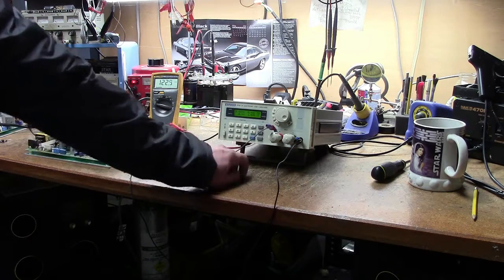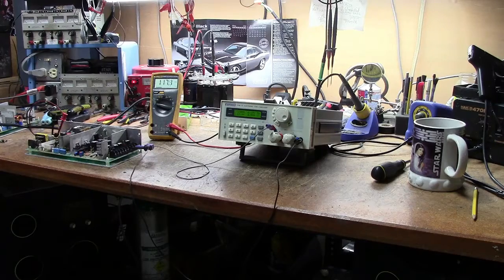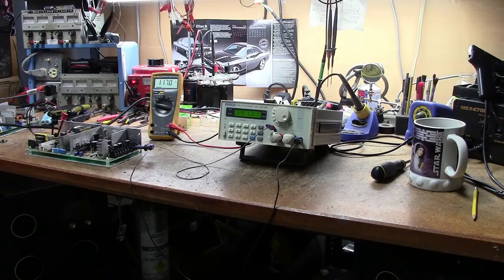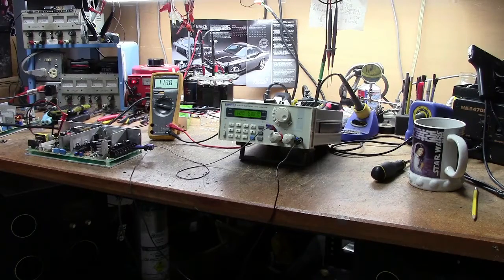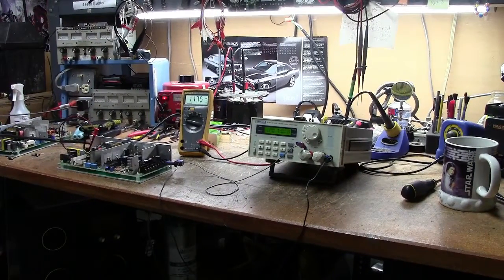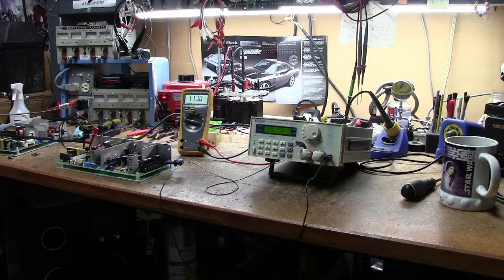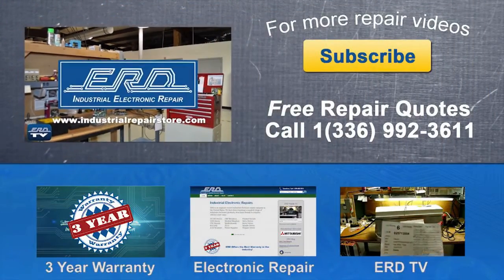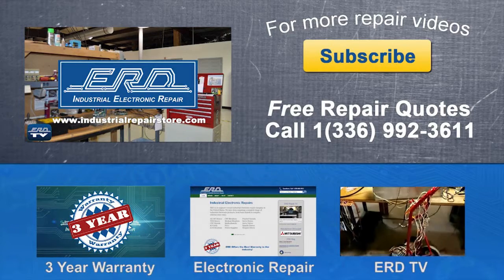Artesyn XL125-3602-4602 Dual Voltage Input Repaired by ERD with a 3 Year Warranty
ERD repairs dual voltage inputs like this one made by Artesyn as well as all other Industrial Electronics.
The Artesyn XL125 converts AC to DC at multiple voltages with a controlled amount of precision current and voltage.
Here you see the Artesyn being phase tested to insure proper operation after the repair.